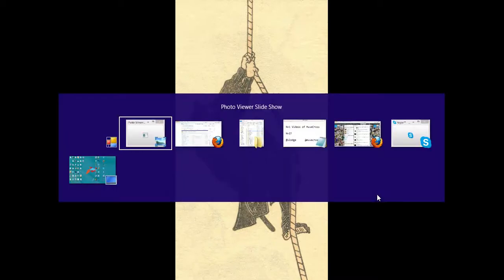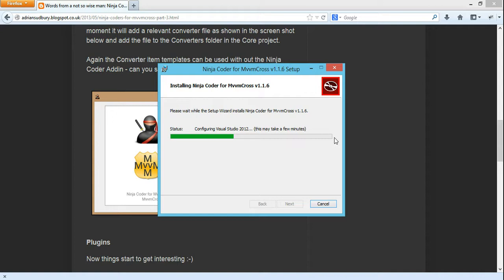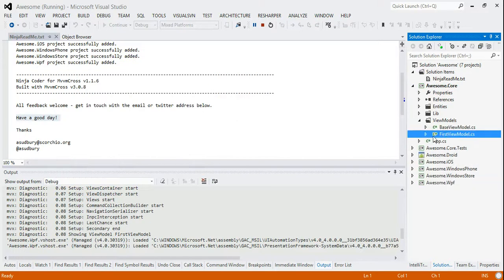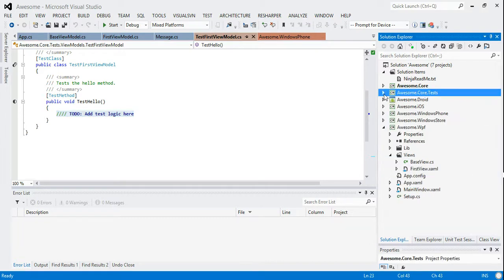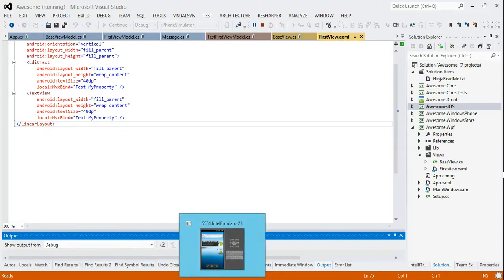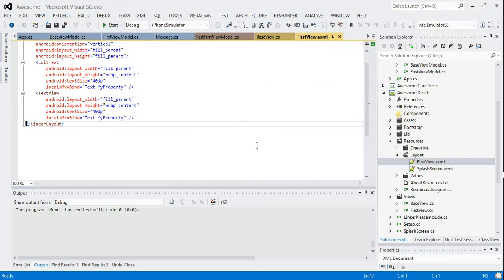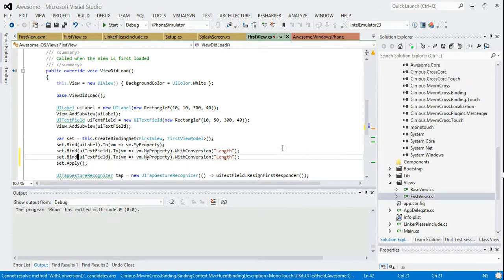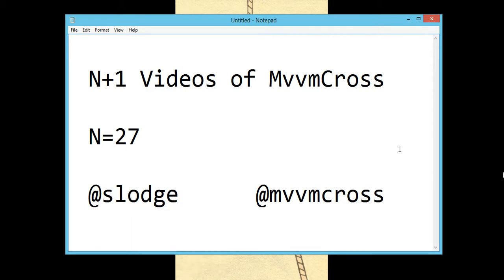N=27 - Ninja Coders - N+1 Days of MvvmCross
Introduction to the Ninja Coder for MvvmCross